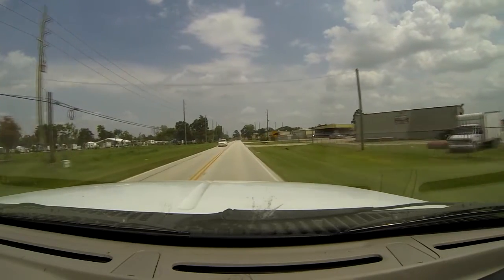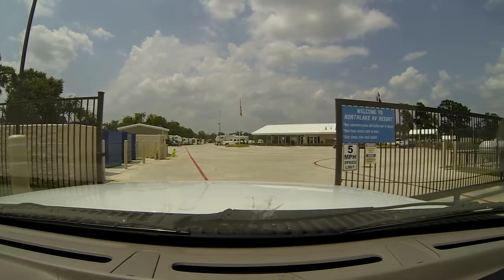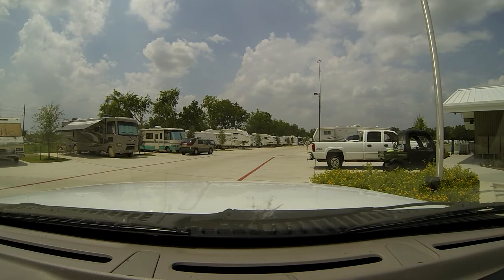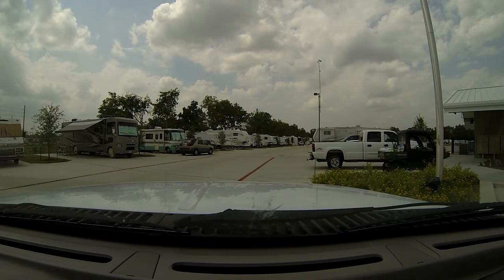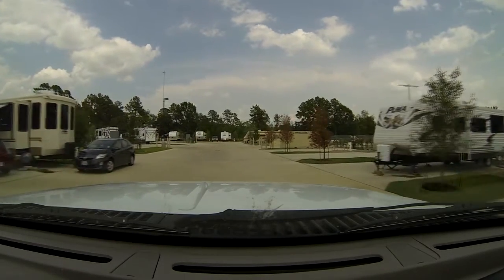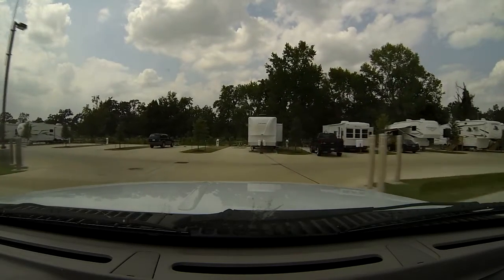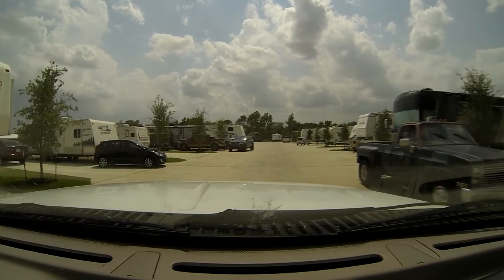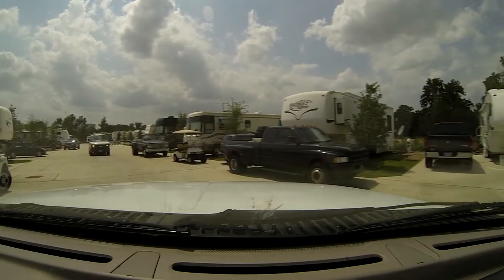Northlake RV Houston Texas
Nice place to stay. The airport is couple of miles over but I don't notice it much. There is a rail yard closer that I hear but again I don't hear it much in the night. They are priced a little higher than the others that we have seen but there are quite a bit more amenities.